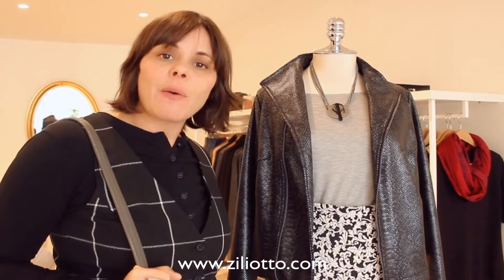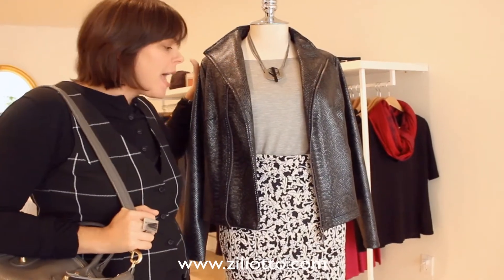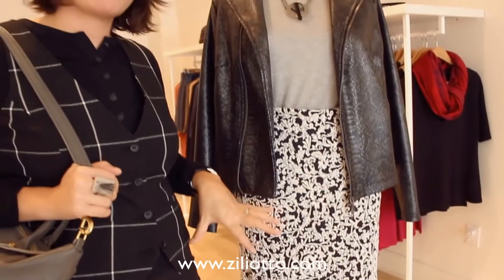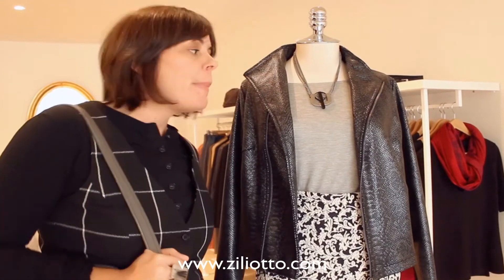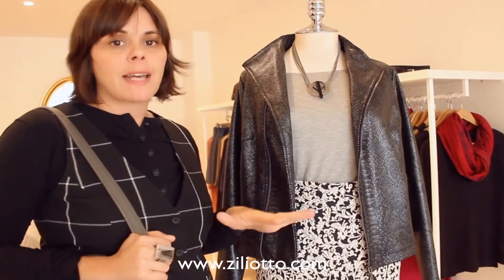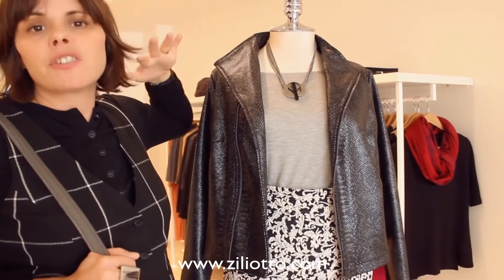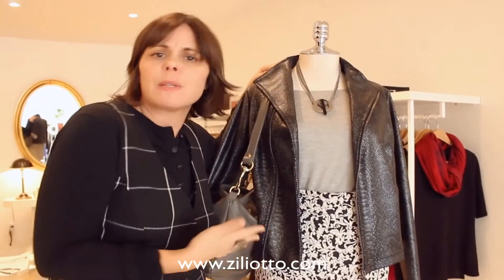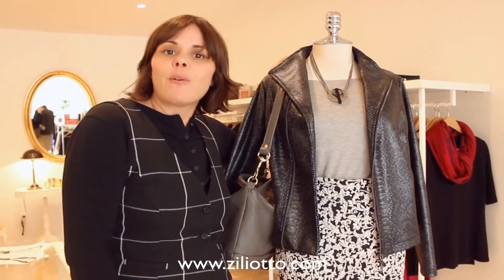Our Fabulous New Snakeskin Jacket!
Jennifer from Ziliotto shows us the new Snakeskin Jacket from the 2013 Fall Collection.